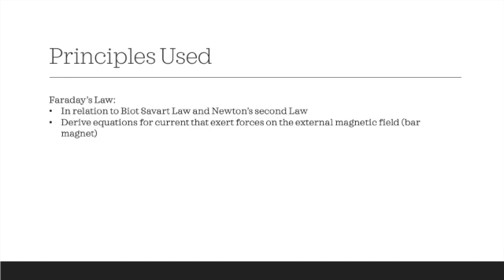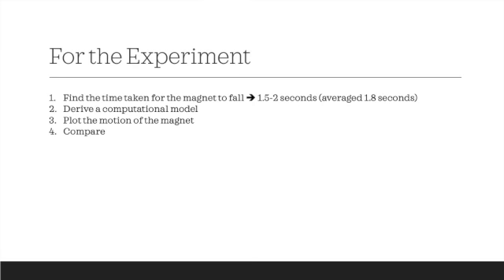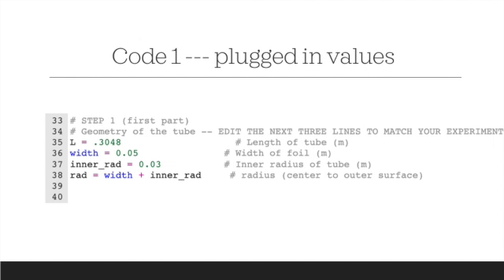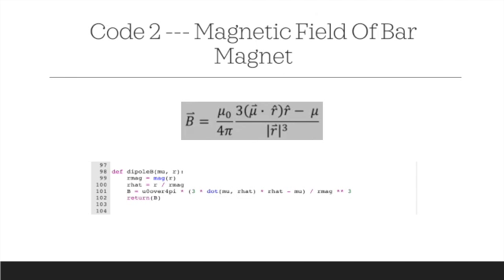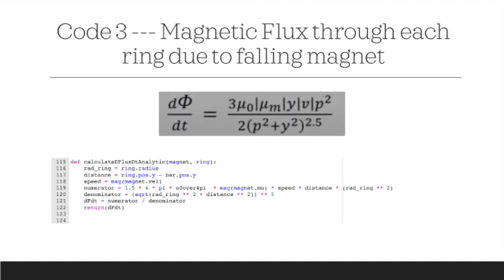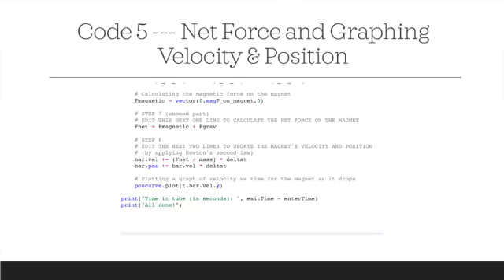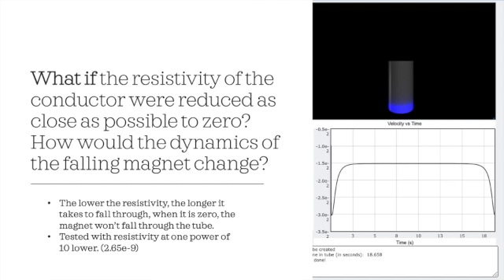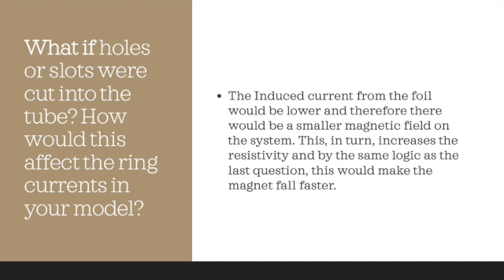Physics Lab 5 : Faraday's Law